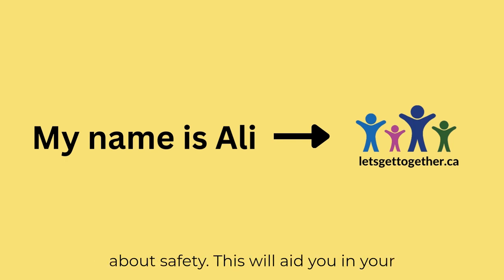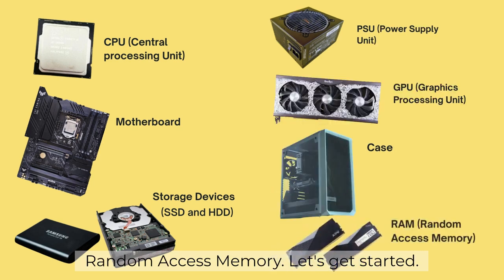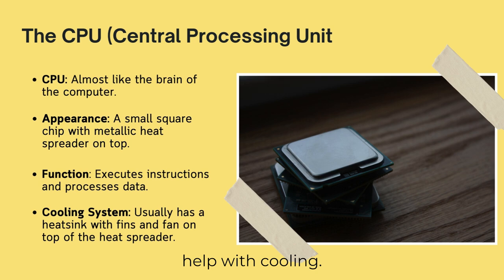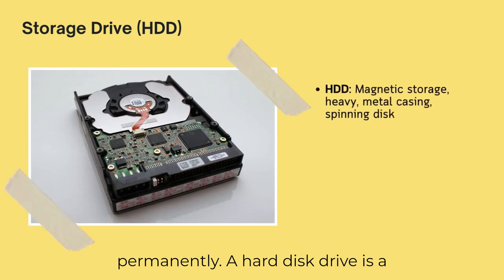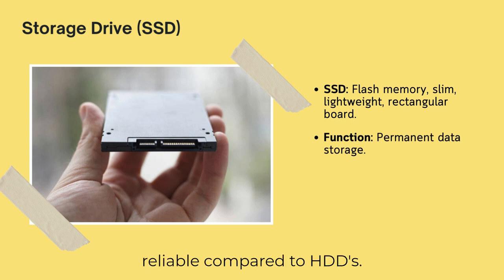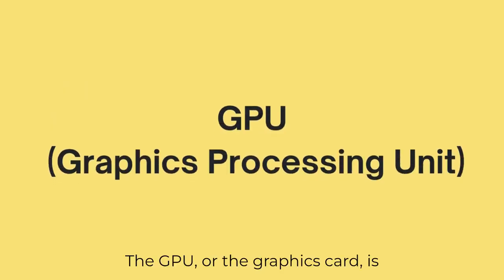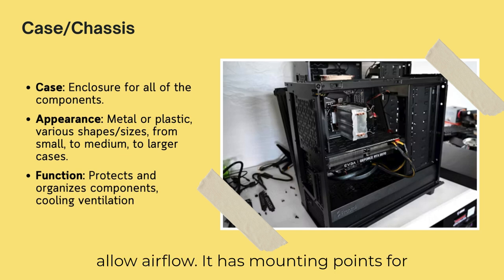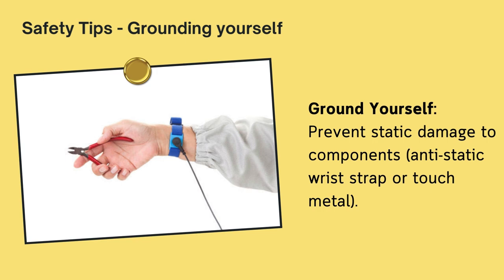Identifying Computer Parts and Safety Section I Refurbishment Videos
🔧 Identifying Computer Parts and Safety
Welcome to Let's Get Together’s beginner-friendly guide to the essential internal components of a computer! Whether you're just starting out or looking to boost your tech confidence, this video breaks down the basics in a clear and accessible way.
🖥️ Perfect for:
Tech beginners
Curious minds
Anyone attending our Computer Anatomy Workshop – Level 1
This video was created to support Let's Get Together’s mission to make technology education more inclusive and approachable. Dive in and start building your tech knowledge today!